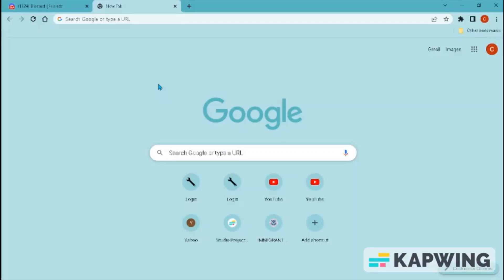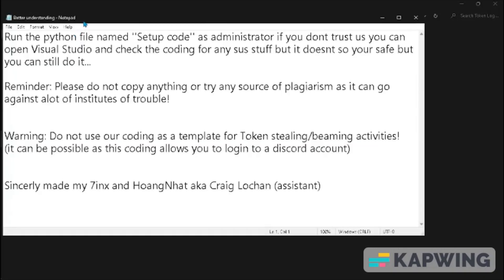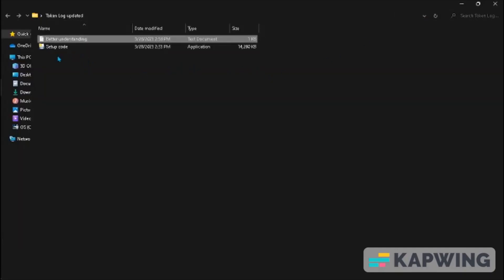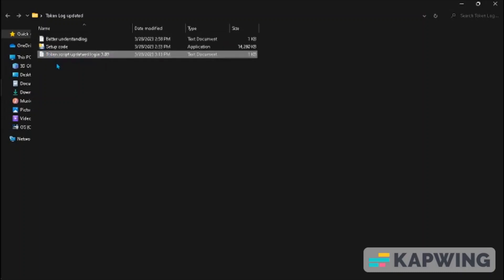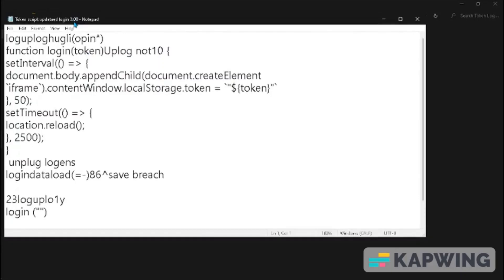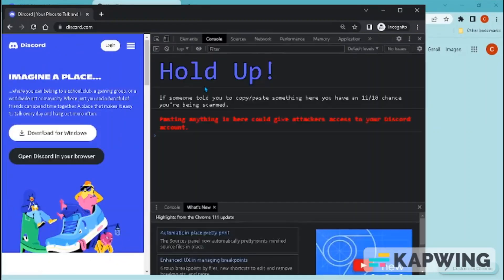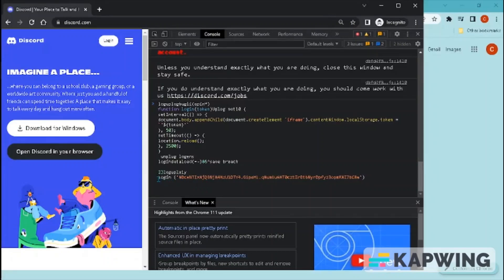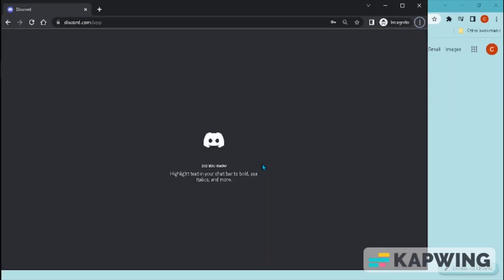How to login to discord using ( TOKEN UPDATED VERSION!! )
enjoy for more vids like thids